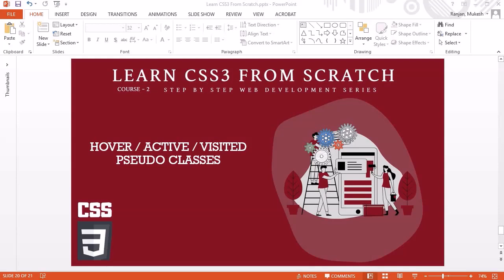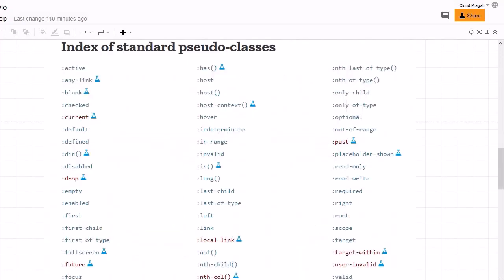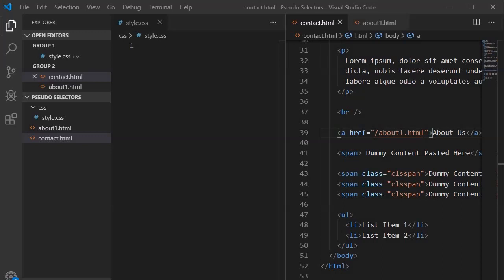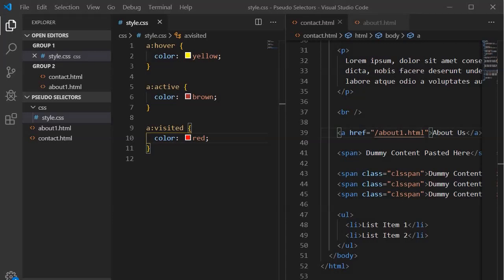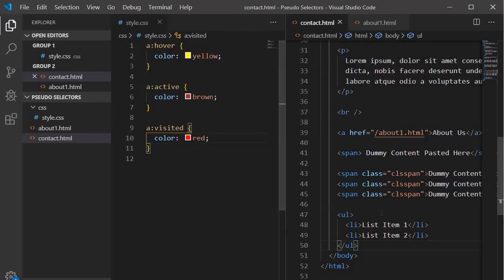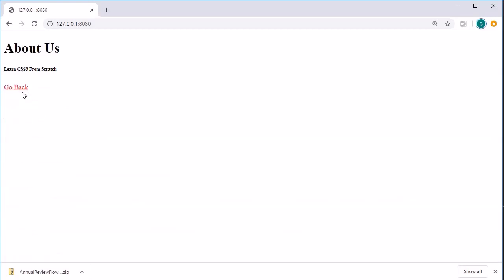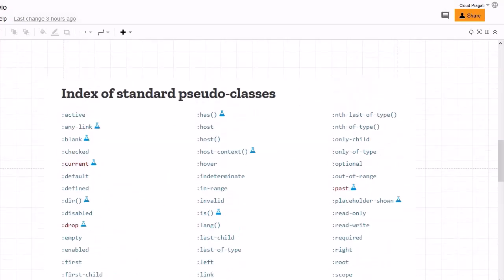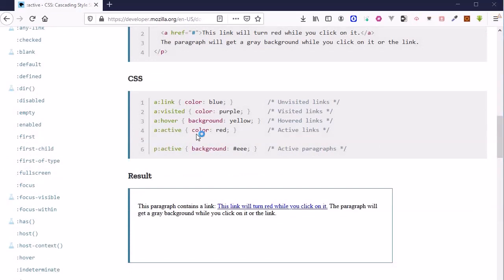Master CSS Pseudo Classes: Hover, Active & Visited | 2026 Guide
Unlock the power of CSS with our comprehensive guide on Pseudo Classes! Learn how to enhance user interaction on your web pages using Hover, Active, and Visited states.

Key topics covered:
✅ Mastering Hover, Active, and Visited pseudo classes
✅ Real-world examples and best practices
✅ Tips for improving website interactivity

This video is perfect for beginners and aspiring web developers who want to deepen their understanding of CSS. No prior experience is necessary, but a basic understanding of HTML and CSS is beneficial.